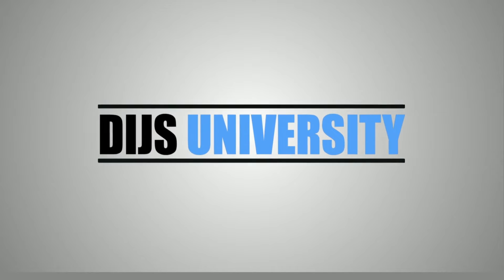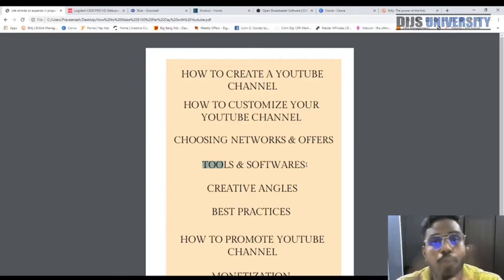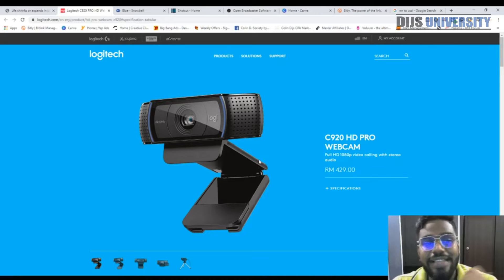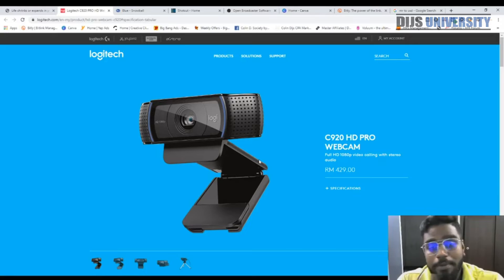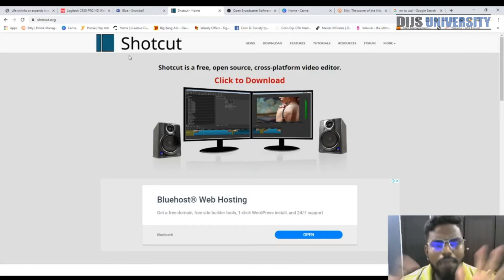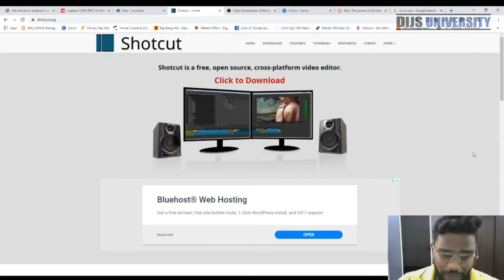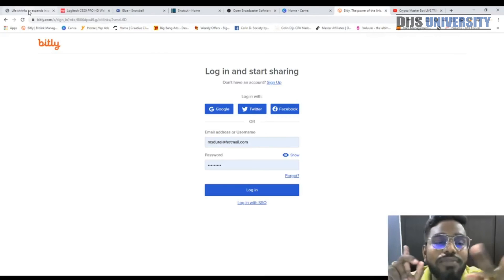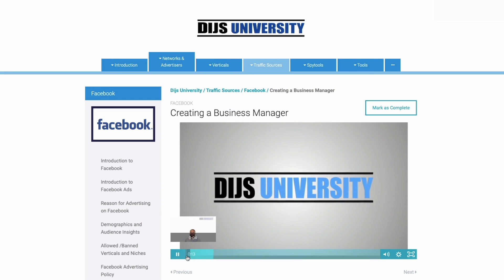How to Make $100 a Day with Youtube & Affiliate Marketing (Part 5)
Promoting Affiliate products on YouTube? How do you do that exactly? This is the part 5 video of the 10 videos series on How to Make Money using YouTube using the Affiliate Marketing Method.

Youtube is something that not a lot of people can skip in their daily. In fact, You can navigate YouTube in a total of 76 different languages (covering 95% of the Internet population). Don't mean to scare you but that is the fact about YouTube.

YouTube is crazily huge. So if you manage to utilize YouTube properly, you will not have any issue in doing Affiliate Marketing via YouTube.

You can use both the paid method and the organic method to promote affiliate products on YouTube. We will be covering most of the organic part of Youtube affiliate marketing.

Affiliate marketing is the process of earning a commission by promoting other people’s (or company’s) products. You find a product you like, promote it to others and earn a piece of the profit for each sale that you make.

Affiliate marketing is super popular because most of the time, it takes you no money at all to get started. In fact, For 99% of people, affiliate marketing is how they get started with the Online Industry

We will explain in this video further on how you can actually promote affiliate products and make money utilizing only YouTube.

This method is something that you can still use in the year 2020. Time to make some good money!!! MONEY TIME!!! Remember that discipline and consistency is the key attitude that you should always have in order to succeed.